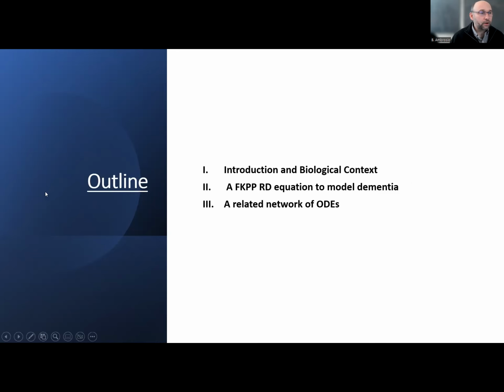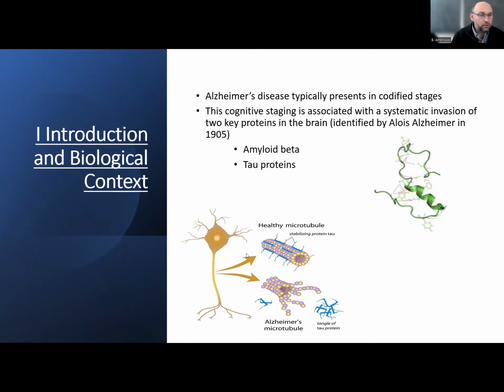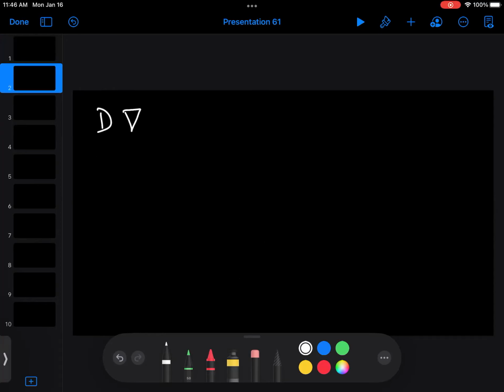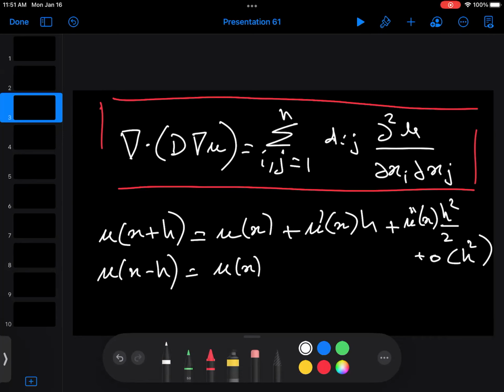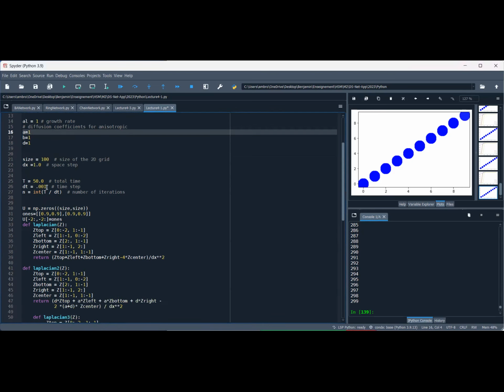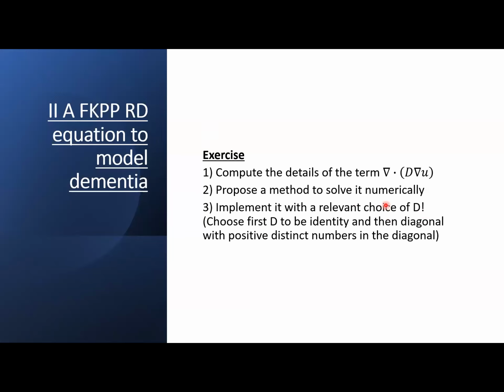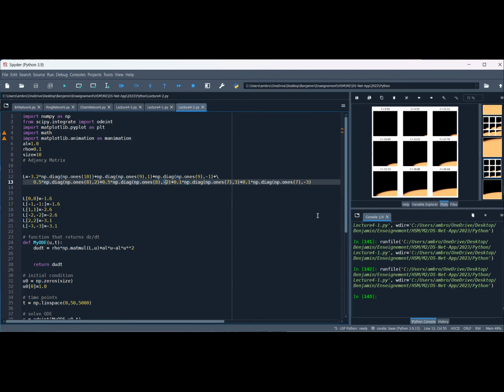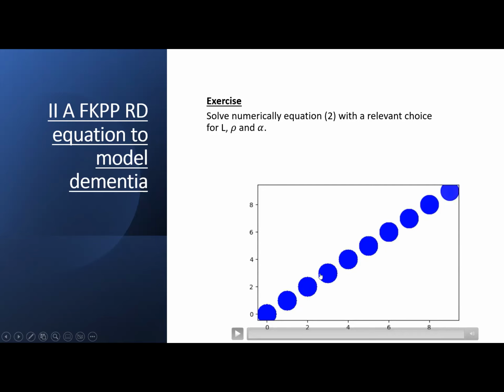Dynamical Systems, Networks and Applications- Lecture 4(2023)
This is a lecture  given in a course for graduate students at M2 MASC, Le Havre Normandie and the HSM.